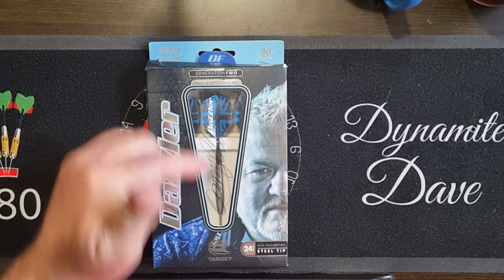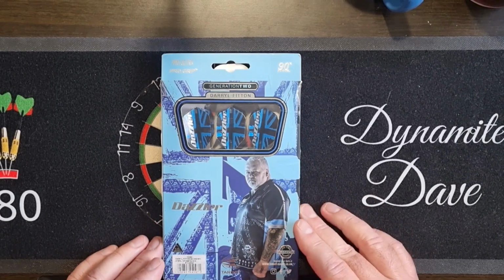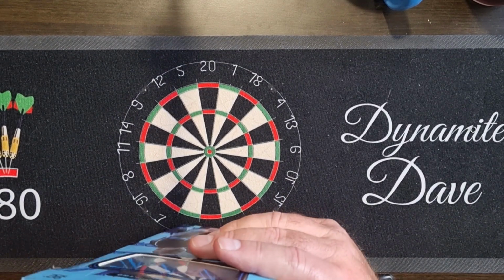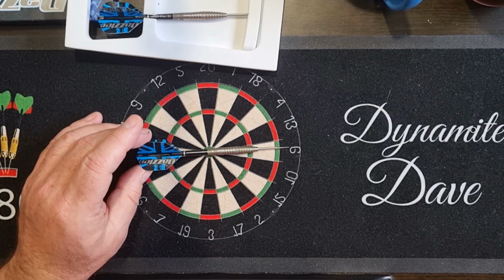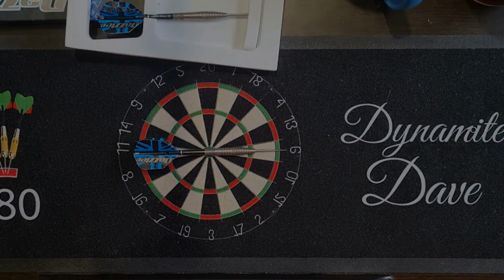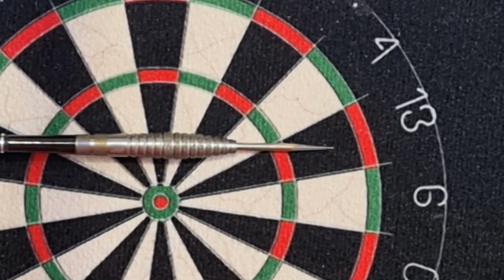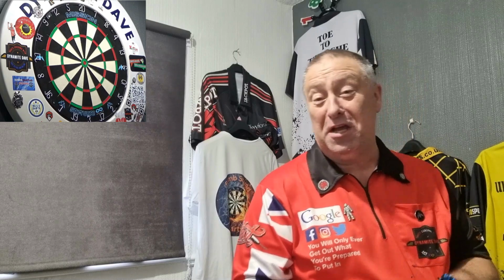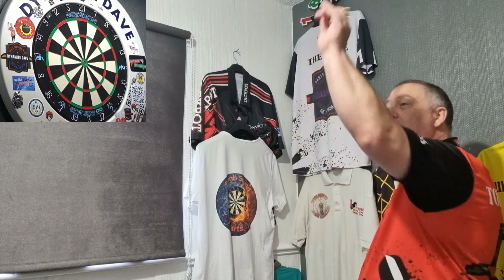DYNAMITE DAVE DARTS REVIEW DARRYL FITTON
then click videos and enjoy.
Or find me on google.
May be visit my e-bay shop And treat yourself to some Darts, Dartboards, stickers, flights, Coaching vouchers, practice sheets and lots more. AND for every pound you spend or donate with me you will be entered into the monthly FREE no obligation DD prize draw one slip in for every pound spent and on top of all this you will be in with a chance of winning the brand new blade 6 triple core carbon Dartboard 3 given away already.